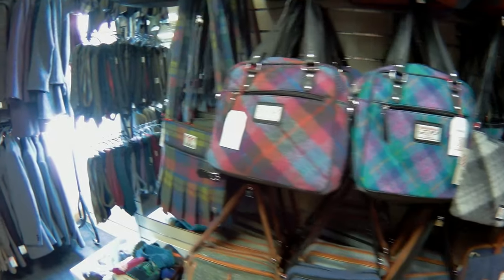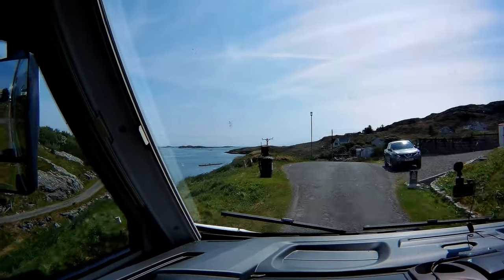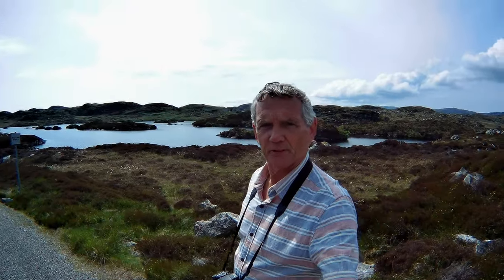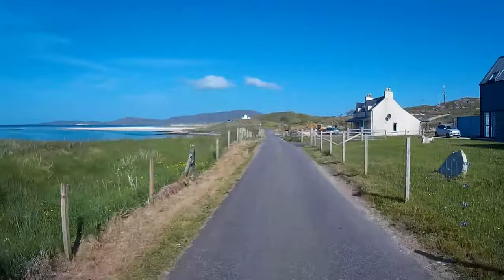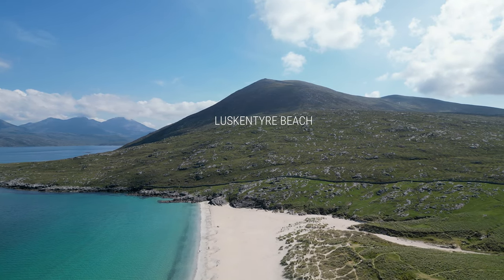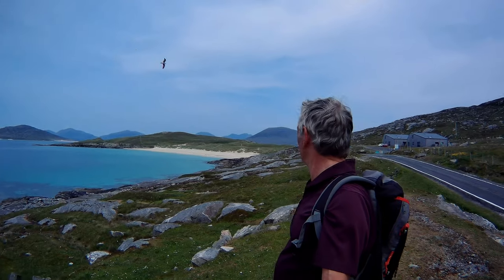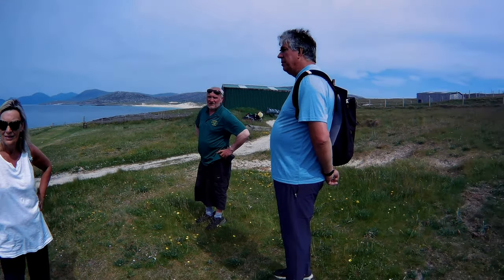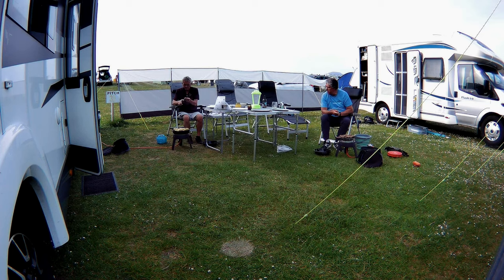Motorhome trip to the Outer Hebrides - Part 2 - Island of Harris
Motorhome trip to the Outer Hebrides. In this video we travel through the Loch Lomond and Trossachs National Park, the beautiful glen of Glencoe, the epic scenery on the Island of Skye and take the ferry from Uig to Tarbert on the Island of Harris. We tour the island with visits to the Harris Gin Distillery, The Harris Tweed Shop and visit some of the many stunning beaches and in particular, Luskentyre nd Horgabost. We hope you enjoy the video.